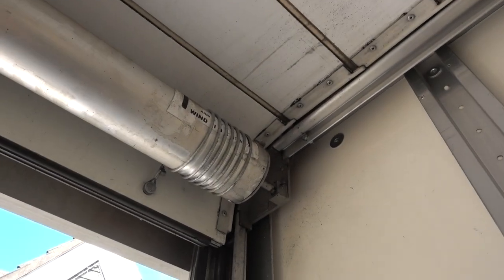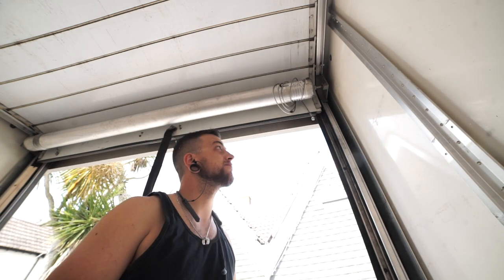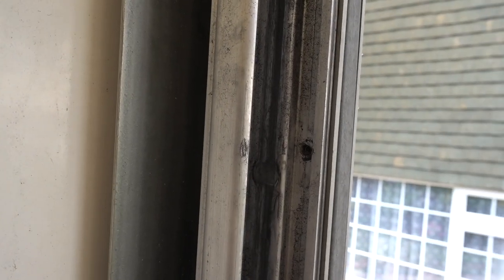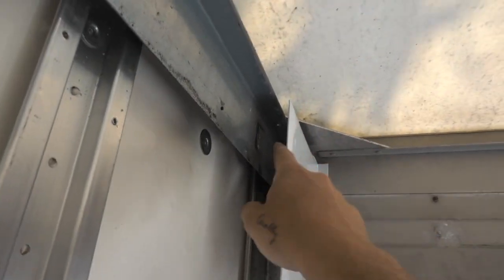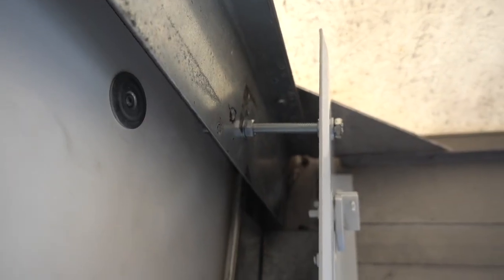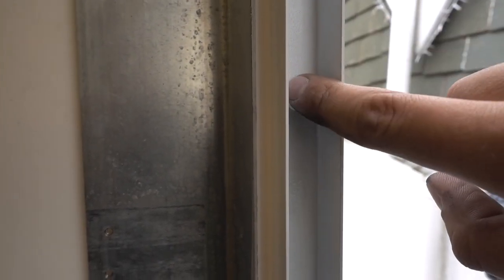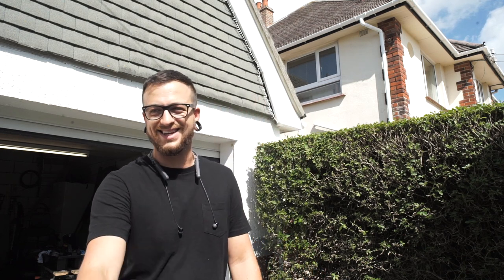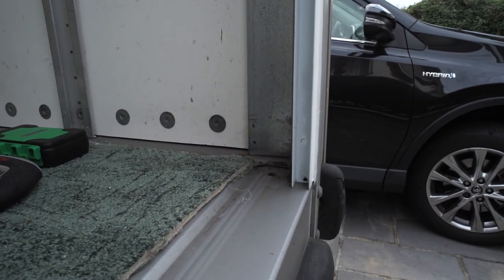Luton Van Conversion: Replacing a Roller Shutter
Welcome to the second video in my van conversion series!

In this video swapping out the old roller shutter on my Luton van for a new one with a different design. The original roller shutter that the van came with was really heavy and also opened up and into the roof of the van, that would mean it getting in the way of other bits and pieces down the line. So I had to swap it. One step closer to van life!

I've never worked with a roller shutter before and I made plenty of mistakes as you will see in the video.